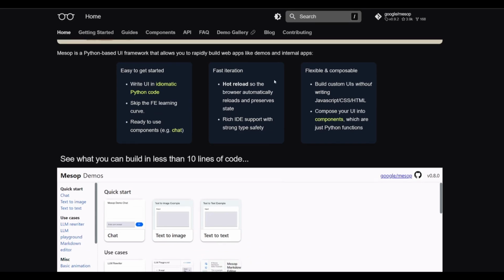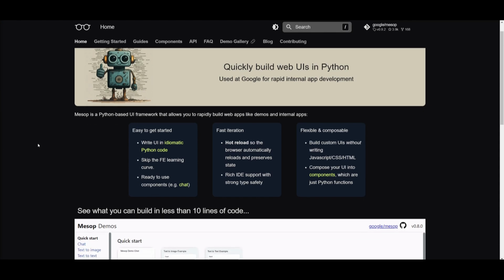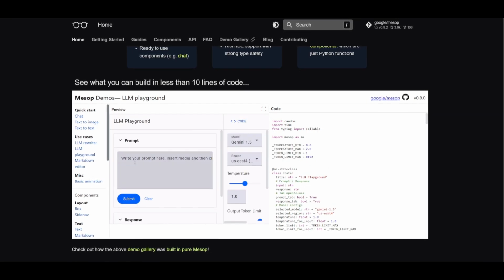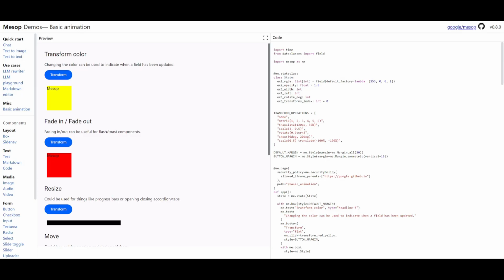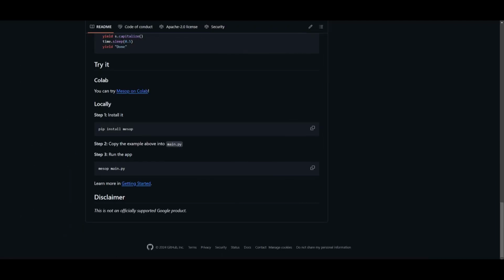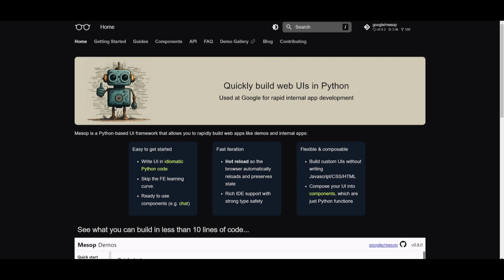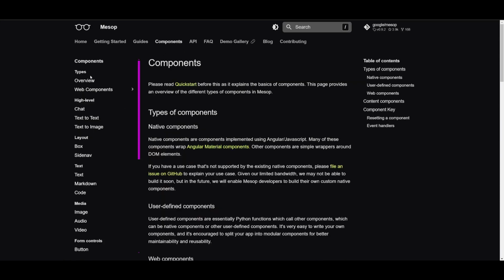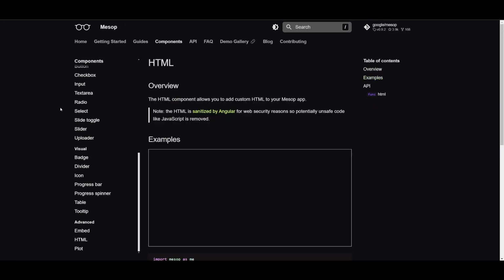Mesop: Google's New AI UI Builder!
In this video, we unveil how Mesop, a groundbreaking Python-based UI framework, is transforming the way developers at Google build web applications rapidly and efficiently.

Discover the power of Mesop, an innovative tool designed to simplify and accelerate web UI development. Whether you're an experienced developer or just starting out, Mesop makes it easy to create stunning web apps using idiomatic Python code. Say goodbye to the front-end learning curve and embrace a new era of fast, flexible, and composable UI building!

**Video Content:**
In this video, we dive deep into Mesop's standout features:
- **Ease of Use:** Get started quickly with a user-friendly interface and straightforward setup.
- **Idiomatic Python:** Write your UI in pure Python, eliminating the need for JavaScript, CSS, or HTML.
- **Ready-to-Use Components:** Utilize built-in components like chat to enhance your apps instantly.
- **Fast Iteration:** Experience the power of hot reload, where changes are automatically applied and preserved in the browser.
- **Strong Type Safety:** Enjoy rich IDE support and robust type checking for error-free coding.
- **Flexibility & Composability:** Create custom UIs by composing components as Python functions, enabling endless customization possibilities.

Mesop, Google AI, Python UI Builder, Web Development, Rapid App Development, Python Framework, Mesop Tutorial, UI Components, Hot Reload, IDE Support, Type Safety, Custom UI, No JavaScript, Web App Development, Front-End Development, Google Tools